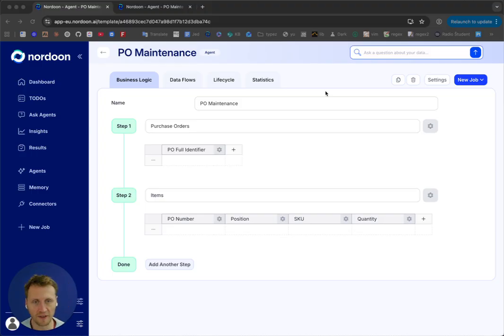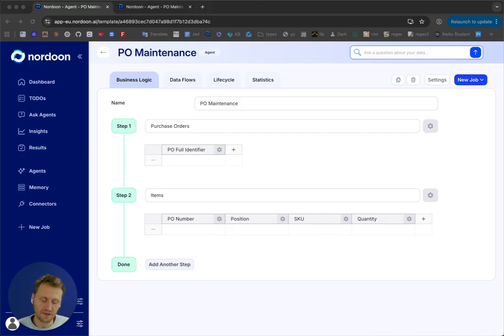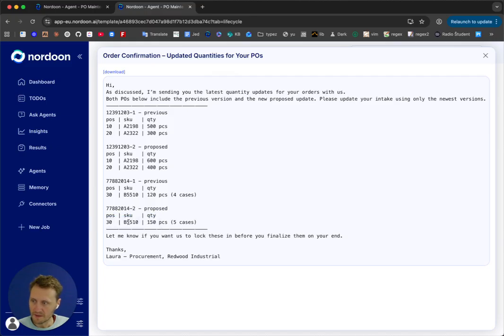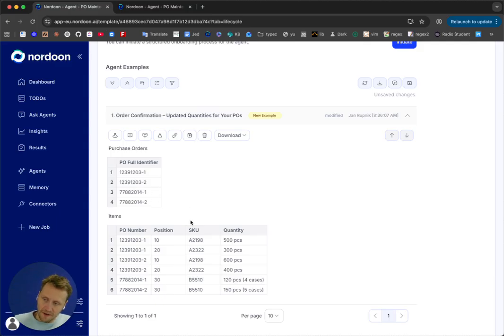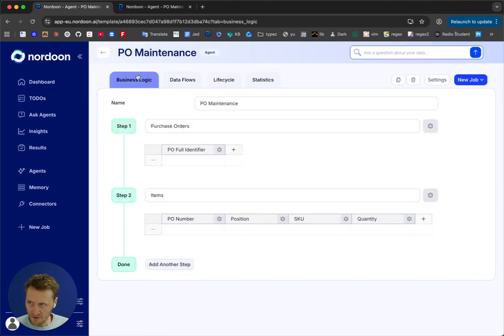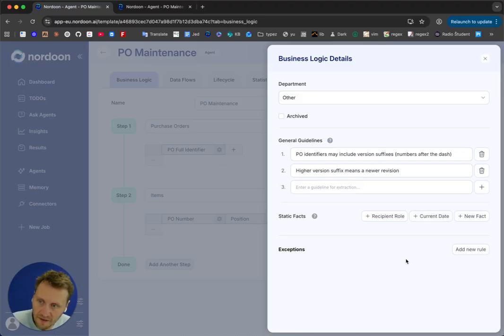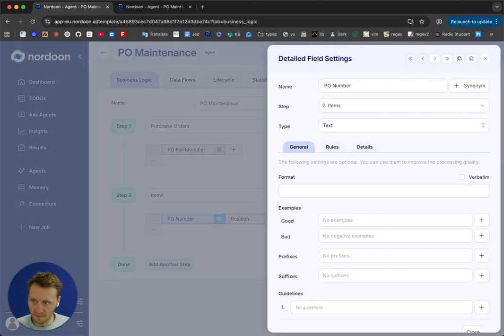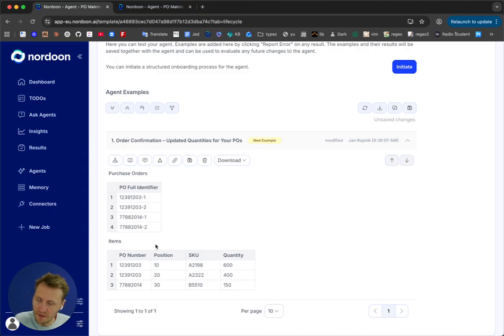How to control data processing with Agent, Step, and Field guidelines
In this video, you will learn how to use agent, step, and field guidelines to control data processing with Nordoon's AI Agents. In the context of maintaining a purchase order, you will learn how to refine an agent that processes email updates to POs. The video walks you through adding guidelines at 3 levels (agent, step, and field) to extract only the latest PO versions, remove version suffixes from identifiers, and normalize quantity formats to pieces without units.